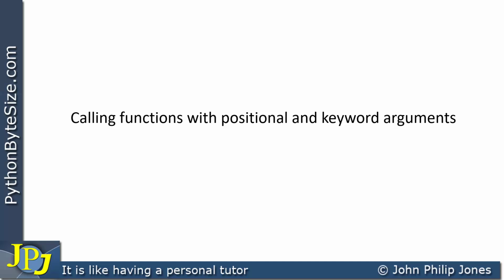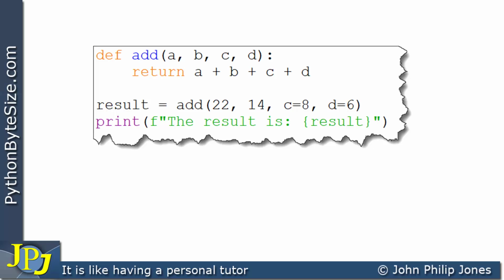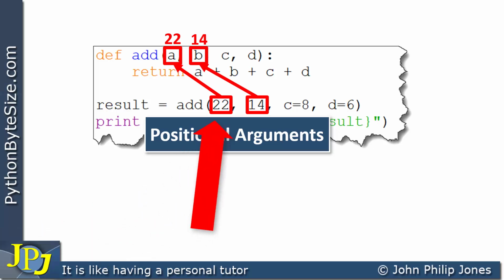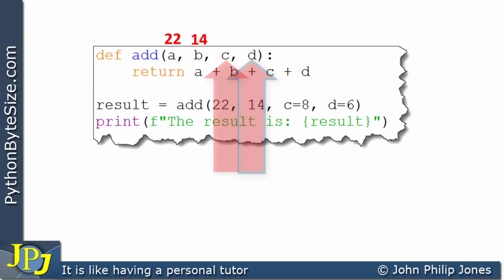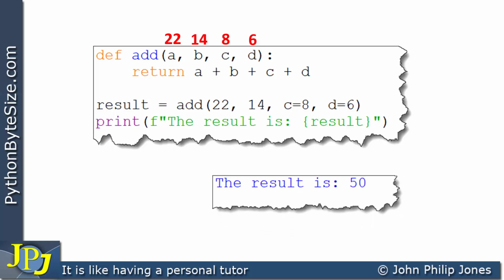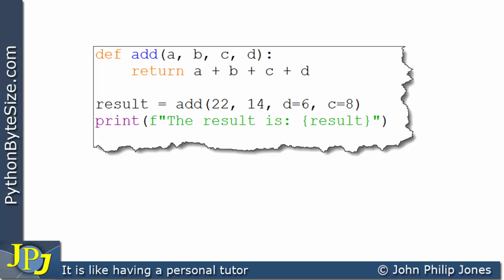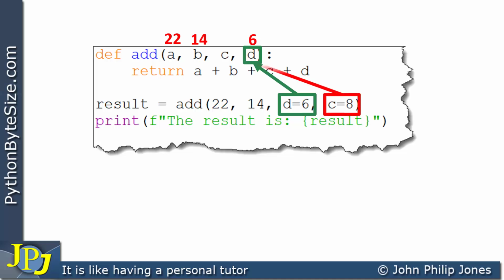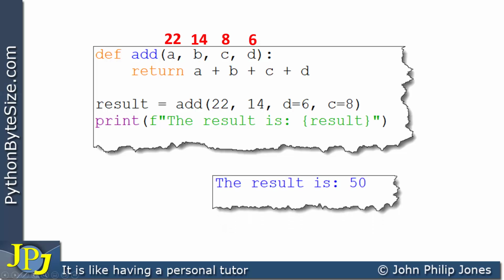Calling functions with positional and keyword arguments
In Python, functions can be called using positional and keyword arguments to enhance clarity and flexibility.